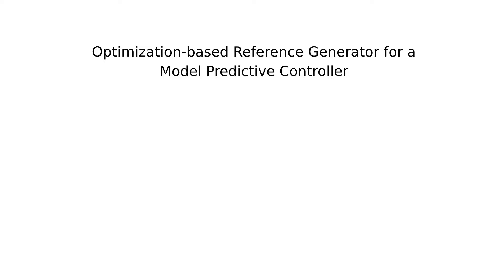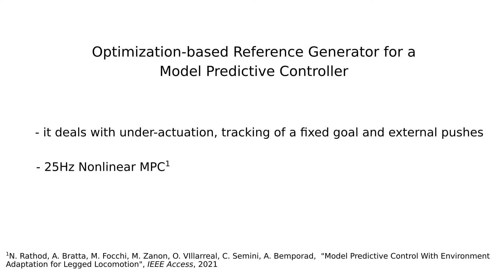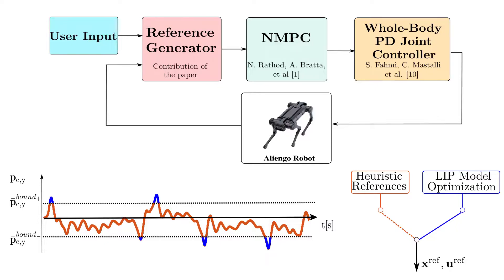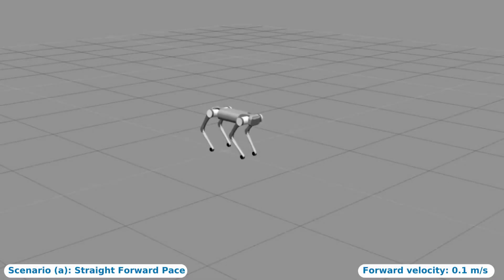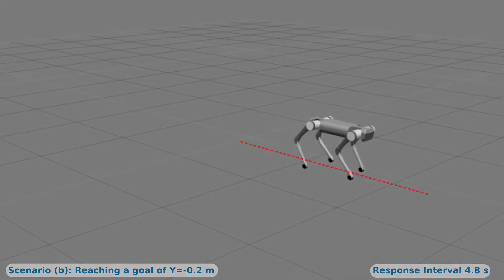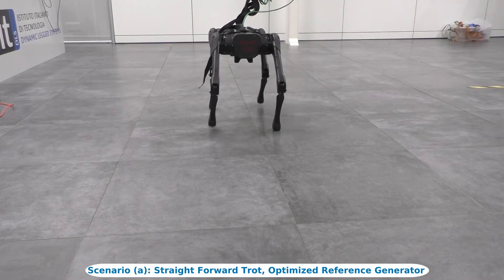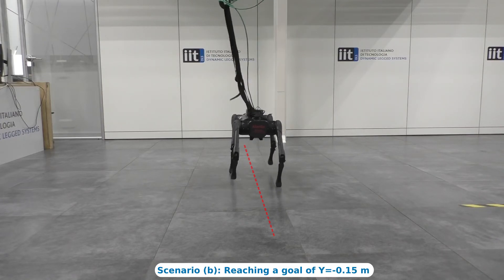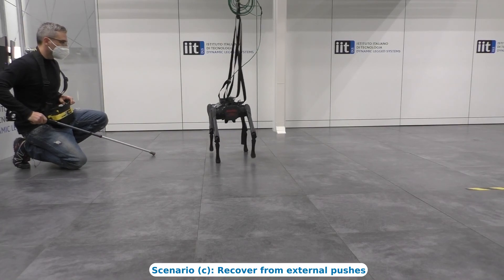Optimization-Based Reference Generator for Nonlinear Model Predictive Control of Legged Robots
Authors:
A. Bratta, M. Focchi, N. Rathod,  C. Semini